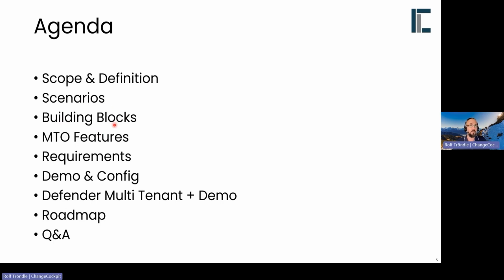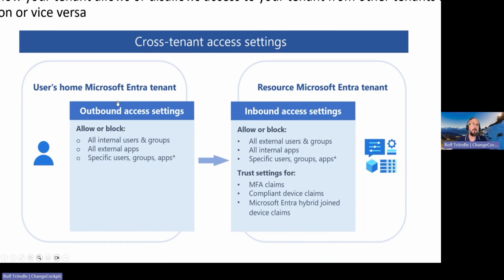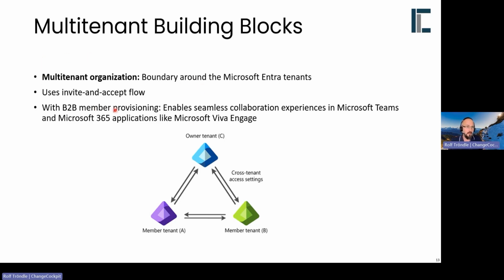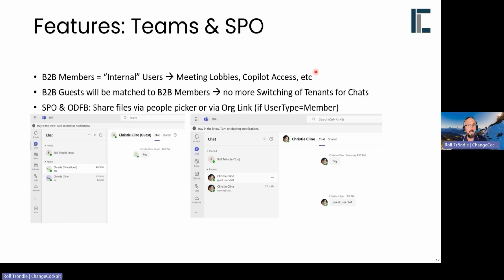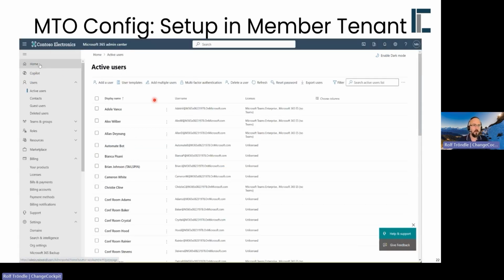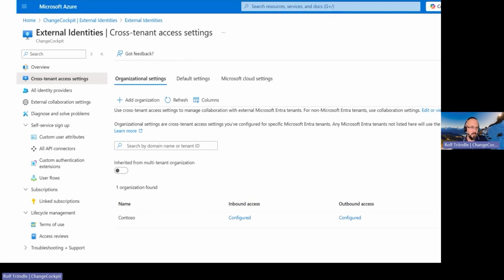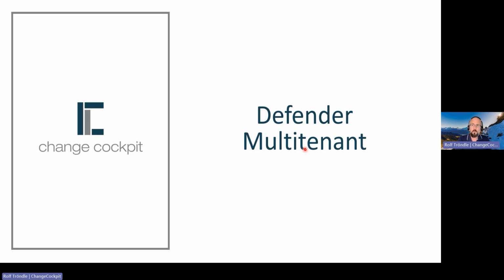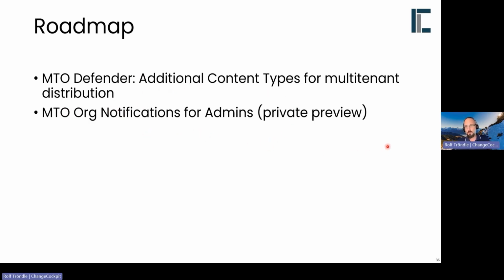Set Up and Manage Multi-tenant in Microsoft 365 Deep Dive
MVP Rolf Tröndle explore the intricacies of multi-tenant configurations within Microsoft 365.

🔘 Practical scenarios for employing multi-tenant setups, e.g. conglomerates, mergers, compliance needs across geographies and test environments

🔘 Understanding the building blocks essential for successful deployment

🔘 Step-by-step demonstration of setting up multi-tenant configurations